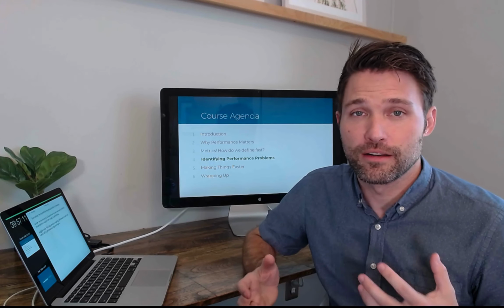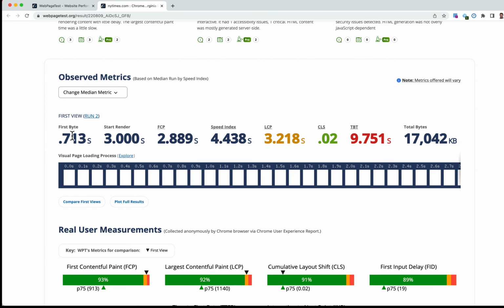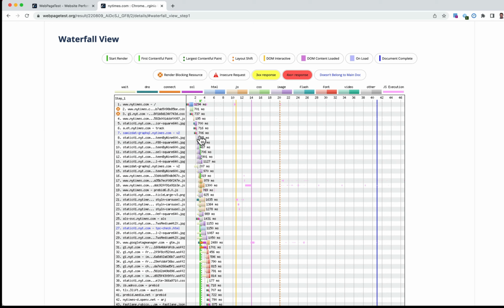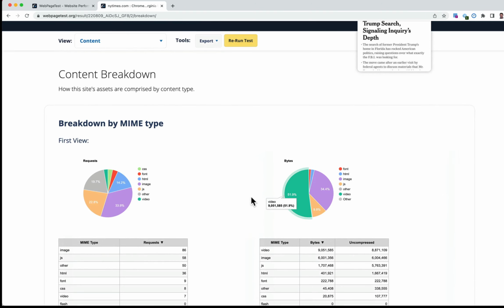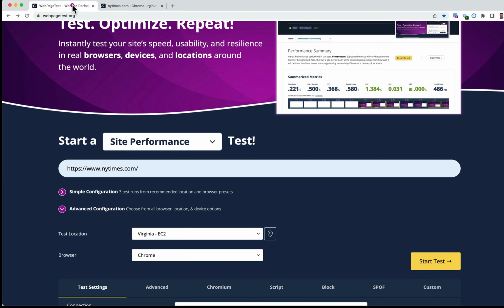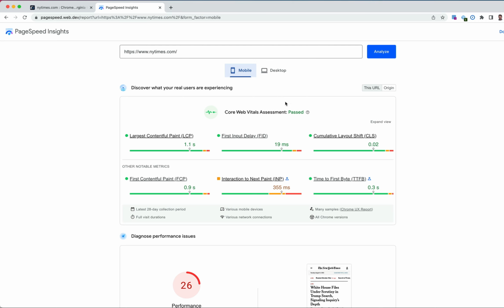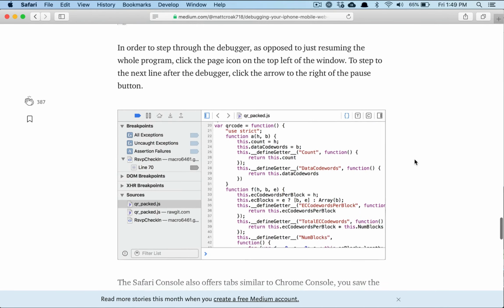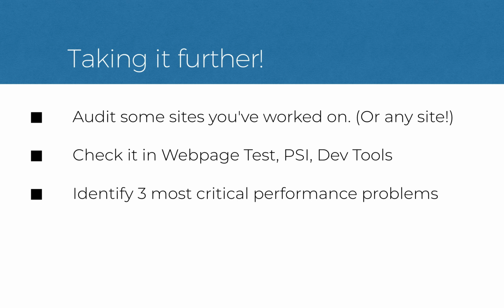Lightning-Fast Web Performance | Course 4: Identifying Problems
A deep dive into the process of using popular performance tools to find and diagnose issues with webpage performance.